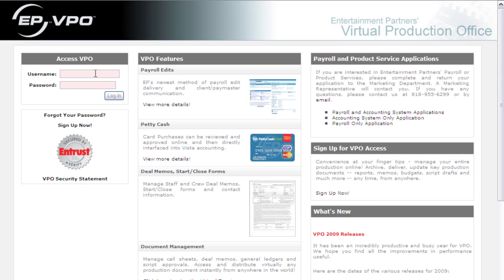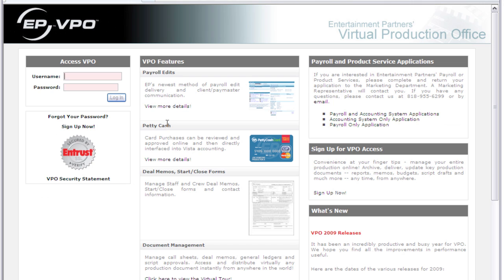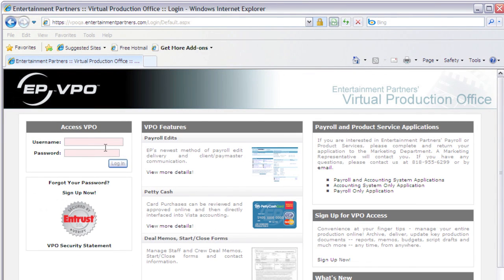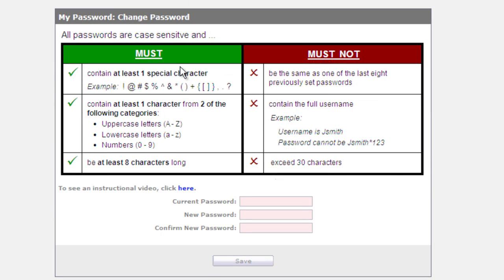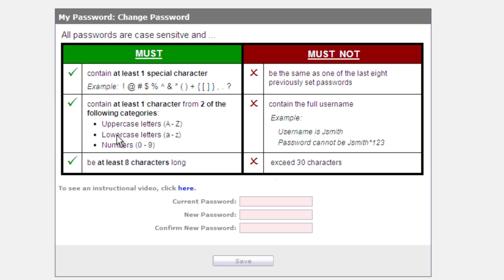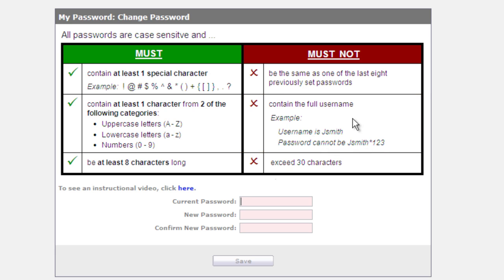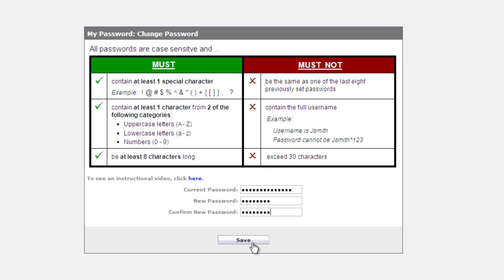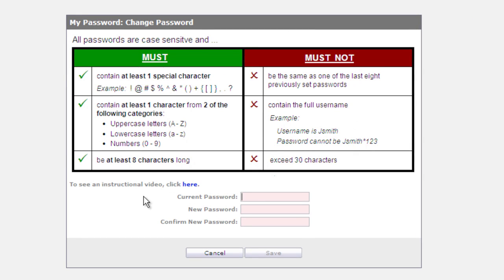VPO - Tips for Creating and Changing Your Password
This video walks through the process of creating and changing your password in Virtual Production Office.